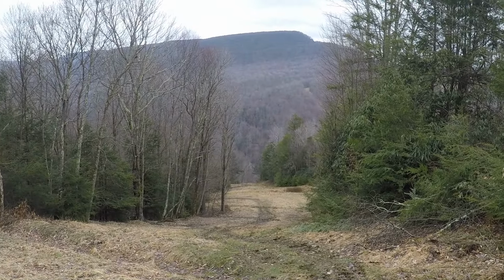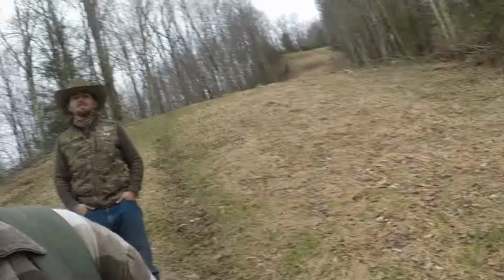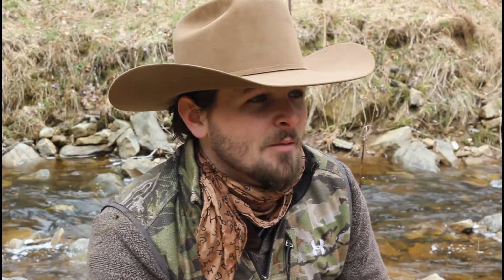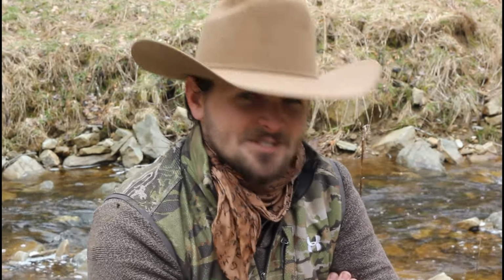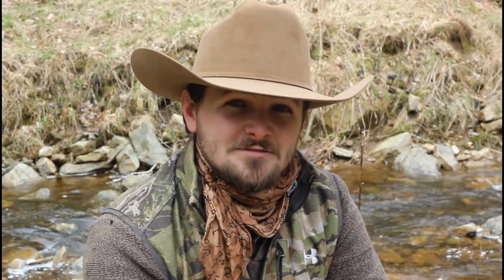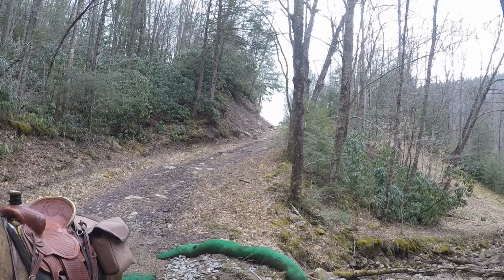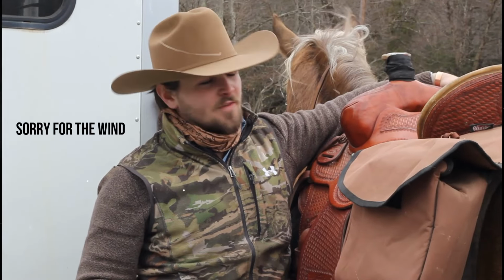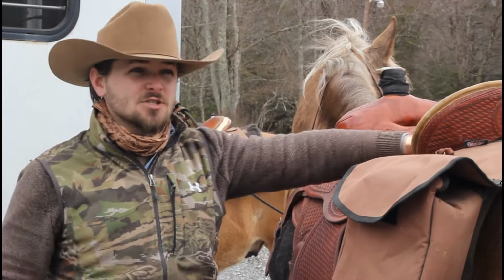West Virginia Horseback Mountain Ride (STEEP!!!)